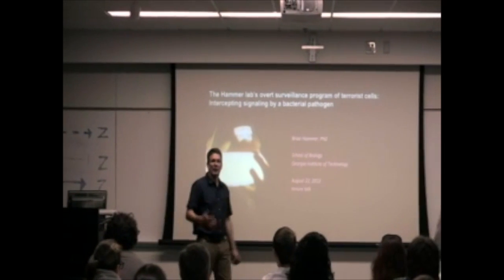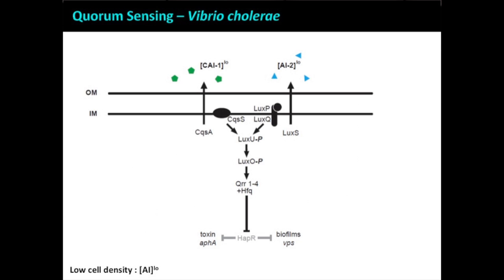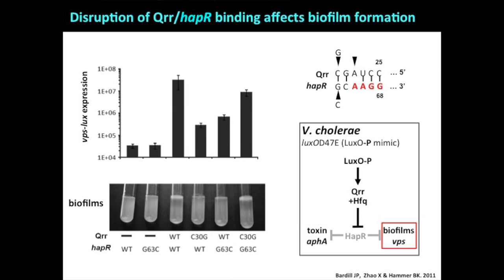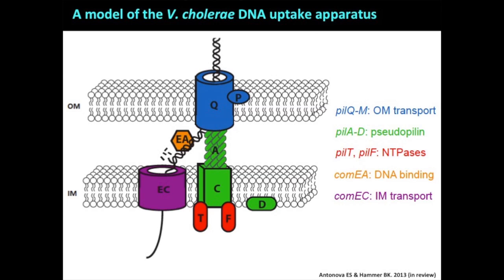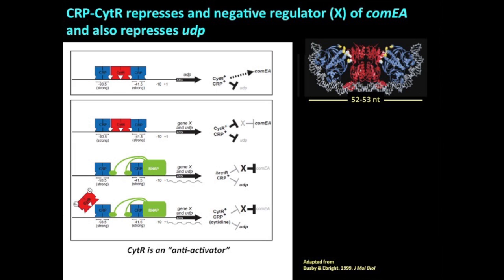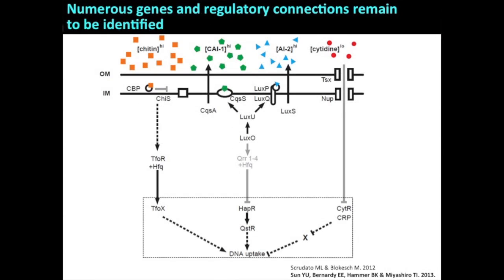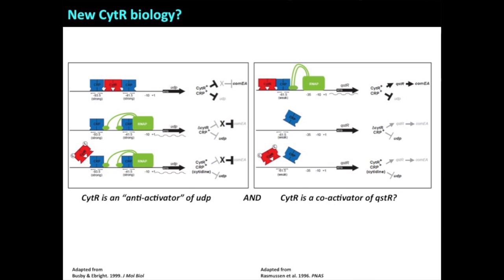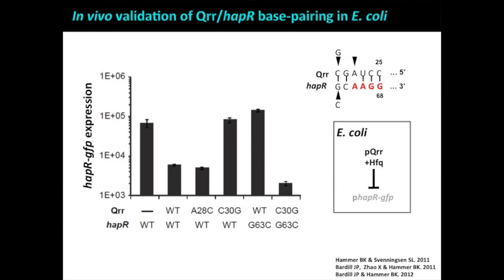Intercepting signaling by a bacterial pathogen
Brian Hammer discusses "The Hammer lab's overt surveillance program of terrorist cells: Intercepting signaling by a bacterial pathogen"